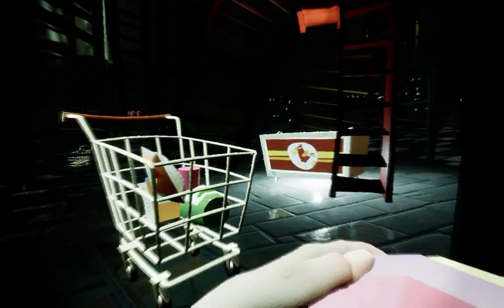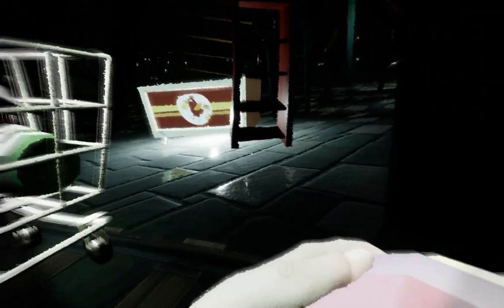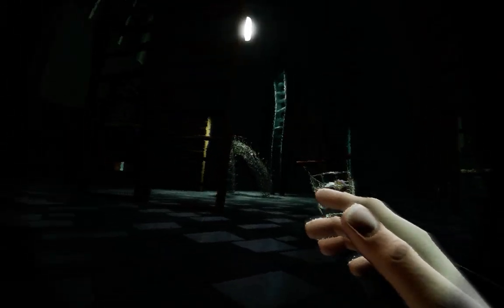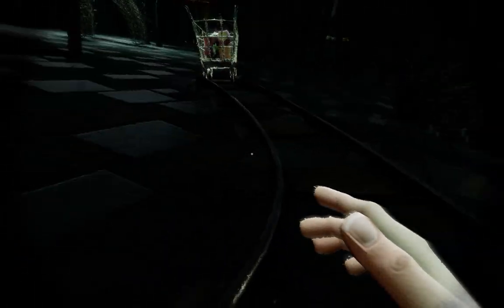Hello Neighbor Shopping Cart Minigame walkthrough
Hi guys! So, for the next part of Act 3, you will need to do the shopping minigame to be able to make through the basement. This is the walkthrough, which will hopefully help you to gather the correct items in your cart. Happy viewing!
~~~Mum~~~